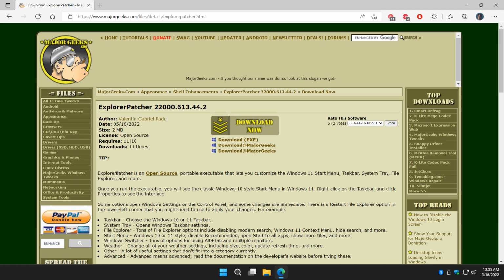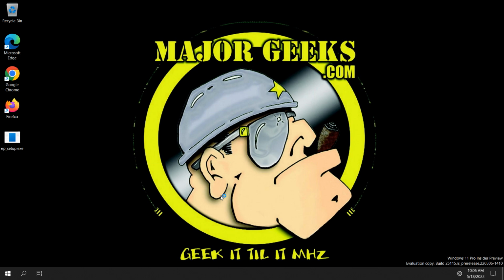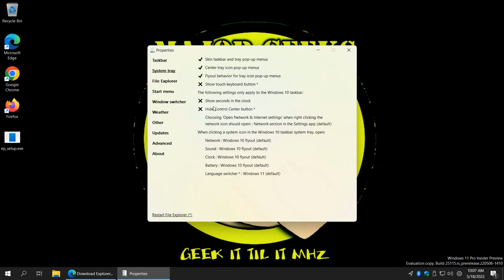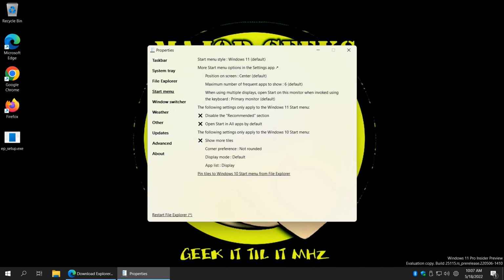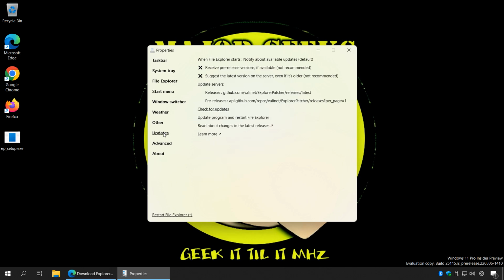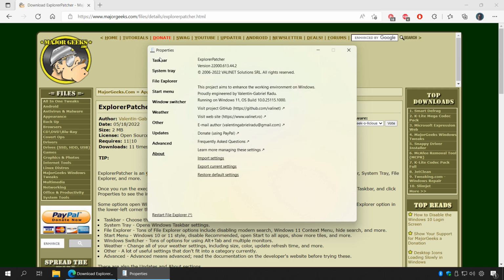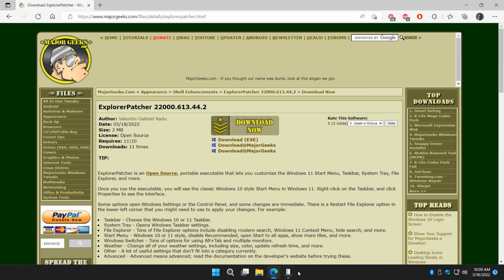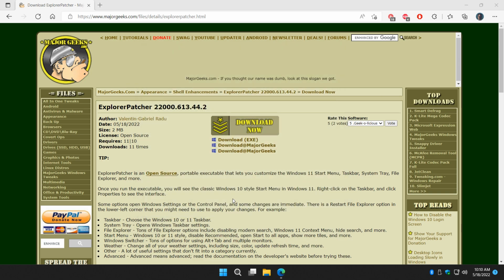How to Customize Windows 10 or 11 With ExplorerPatcher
ExplorerPatcher is an Open Source, portable executable that lets you customize the Windows 11 Start Menu, Taskbar, System Tray, File Explorer, and more.